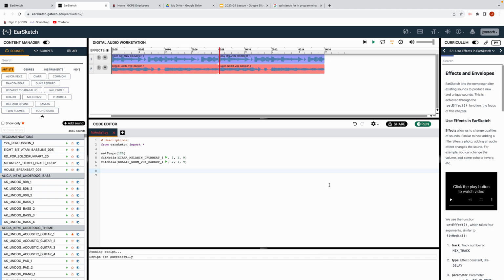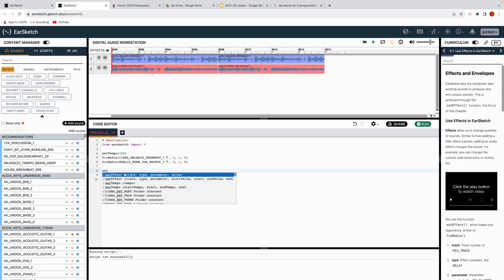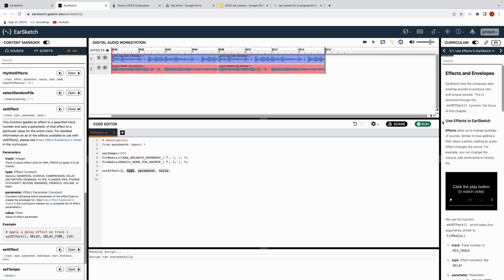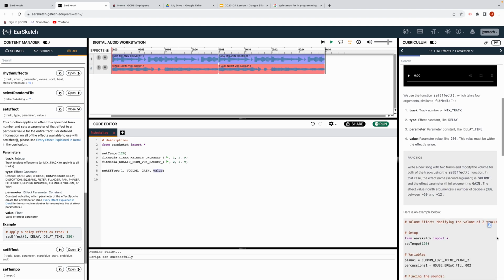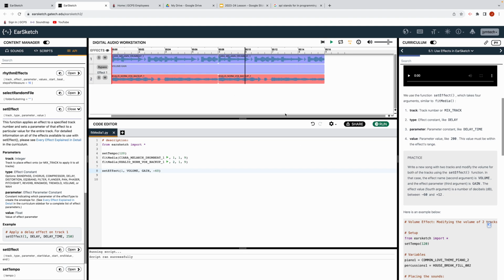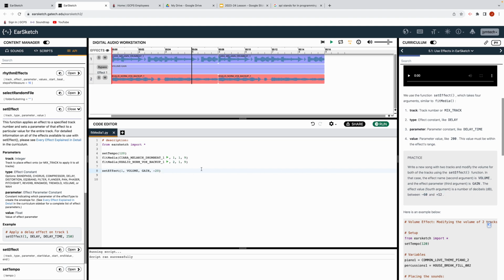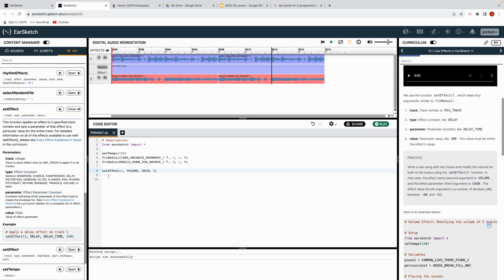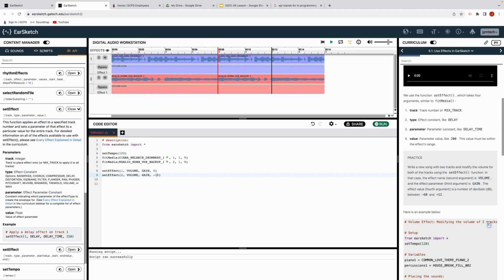VOLUME in EarSketch tutorial